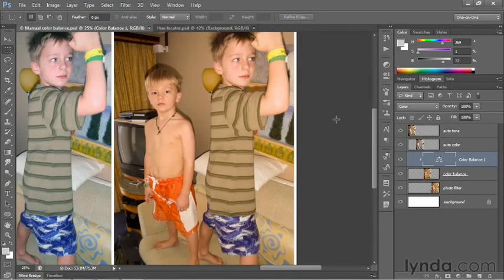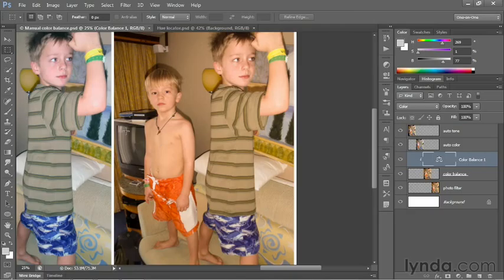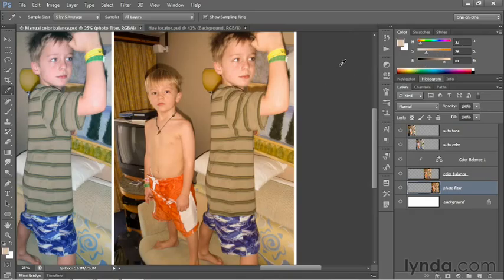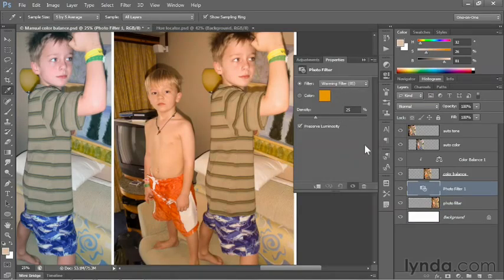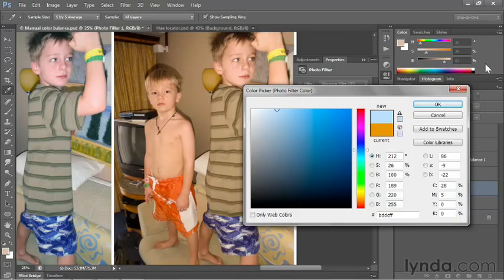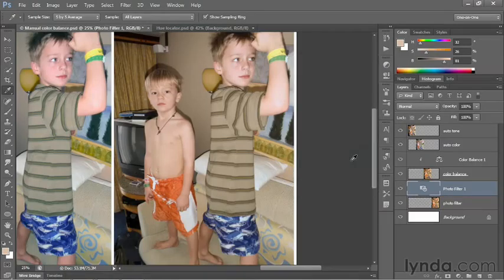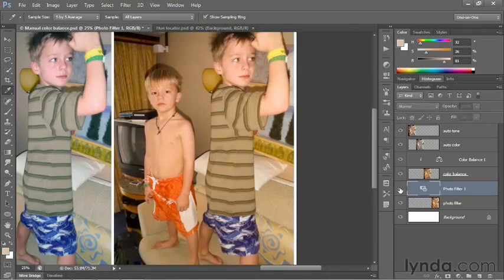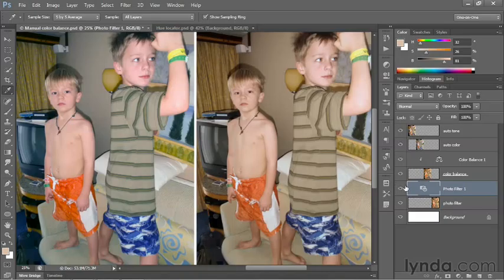08 05 Compensating with Photo Filter